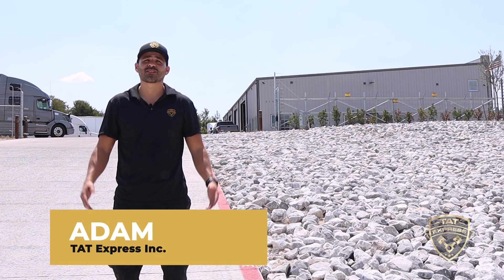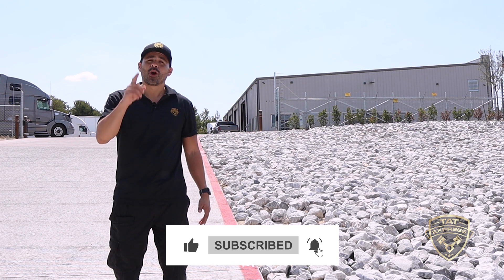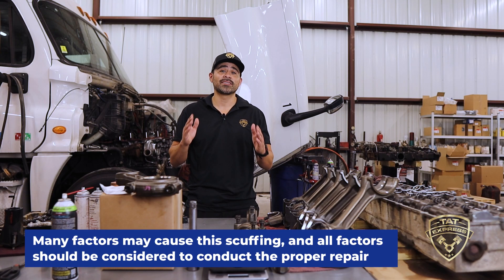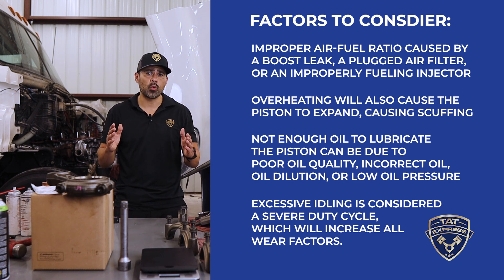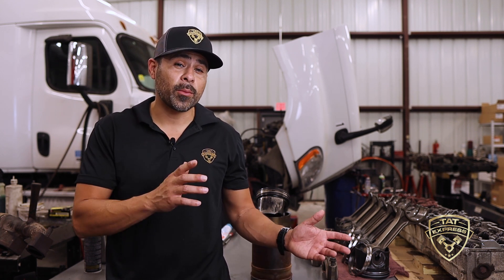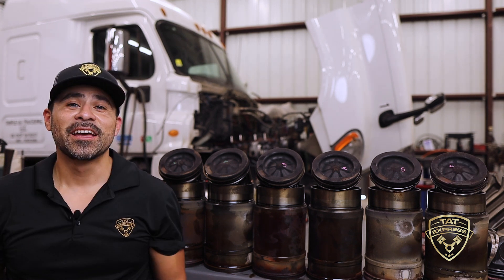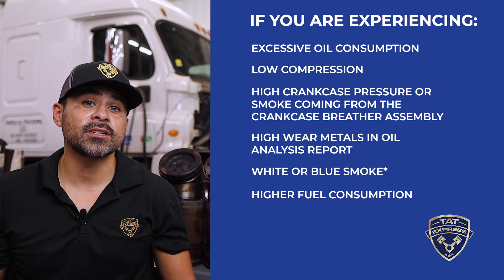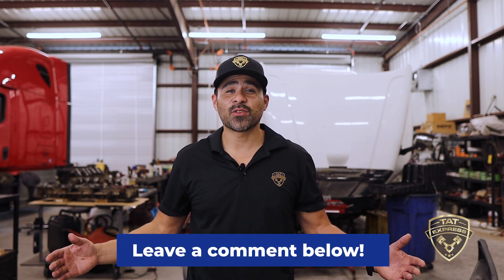DD low power/ DD low power output / DD13 engine/ dd15/ DD Delete/ low compression diesel engine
4140 Langdon Rd.

No engine lasts forever, but how we operate and maintain the engine will directly impact the longevity.  It is crucial to properly maintain oil, coolant, fuel, and proper duty cycles.  Higher duty cycles or increased horsepower will increase all engine wear factors.

TAT EXPRESS IS HIRING!
 **Some of the benefits we offer are**
-Weekends off,
-Paid uniforms
-Paid insurance,
-Paid holidays,
-Free virtual college
*Complimentary breakfasts every Friday.

If you believe you may bring value to our shop as a technician or service advisor, apply now online, on our careers or send your resume to .

We are now servicing at our new location.

4140 Langdon Rd.

The truth about the 60 series/Is 60 series a good engine/What is a 60 series/Should I buy 60 Series?

How to Replace A Wheel Seal on Semi/ Wheel Seal Leak/ Wheel Seal Installation/100kMiles Inspections